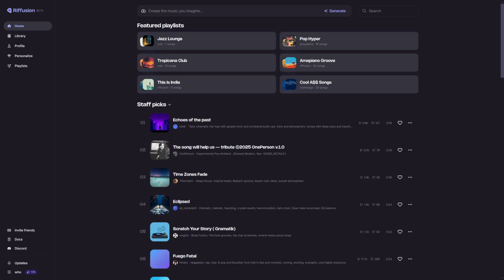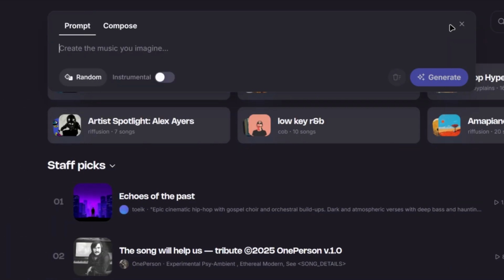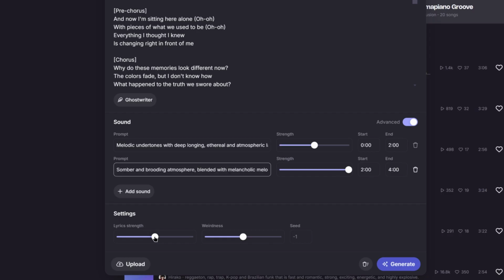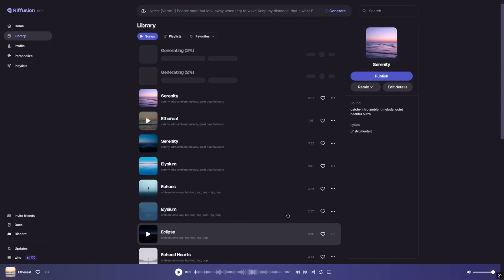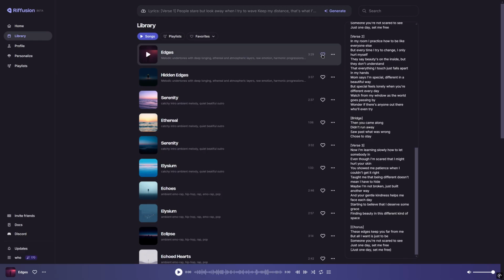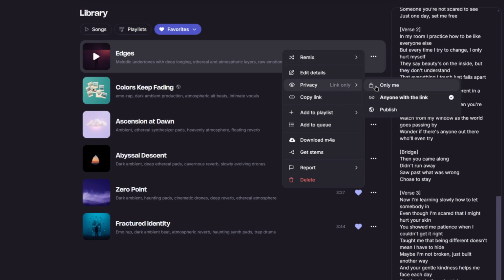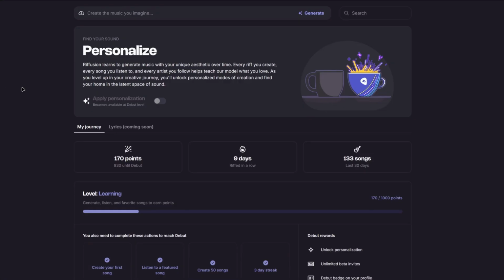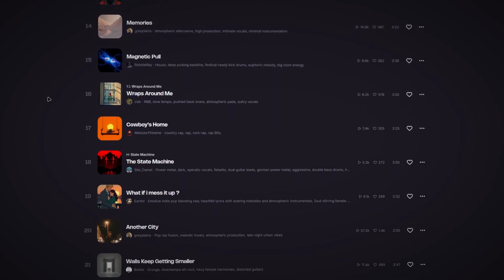You Don’t Need Suno Anymore, Use This Free AI Tool Instead (Riffusion)